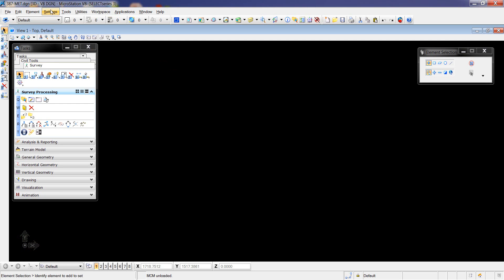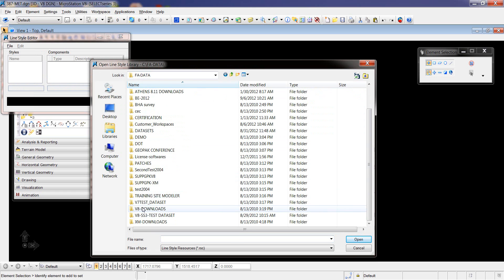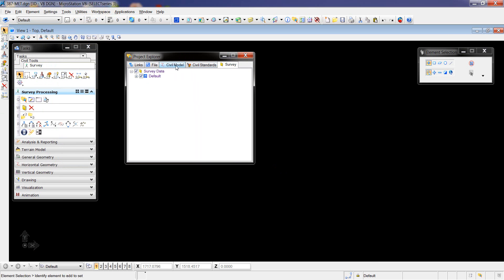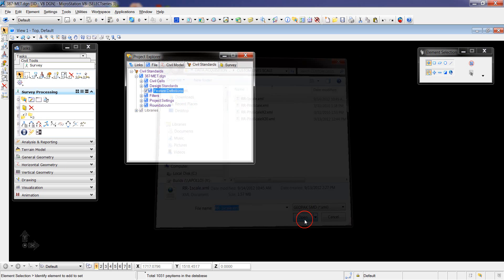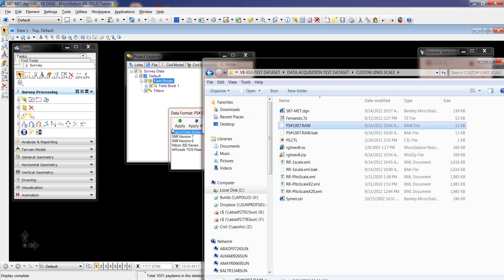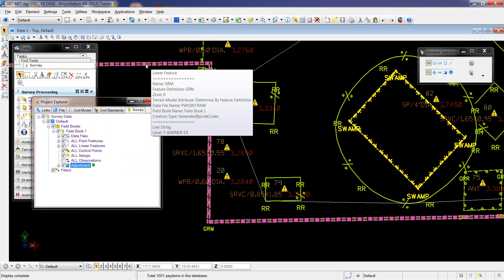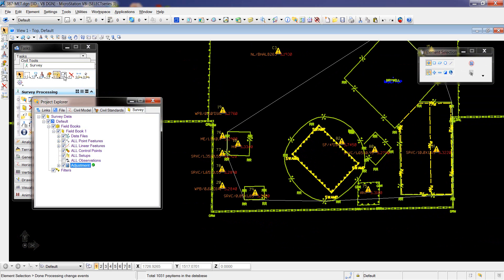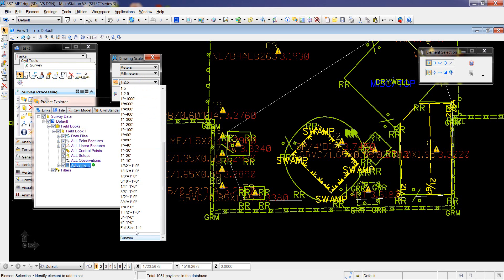Import Survey in OpenRoads with Custom LInestyles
Import Survey in OpenRoads with Custom LInestyles from the Geopak smd